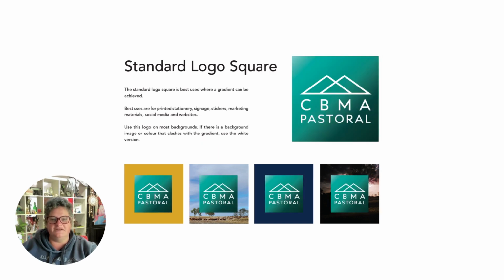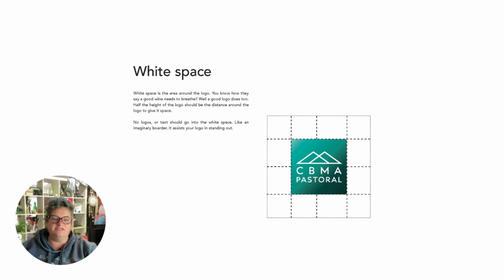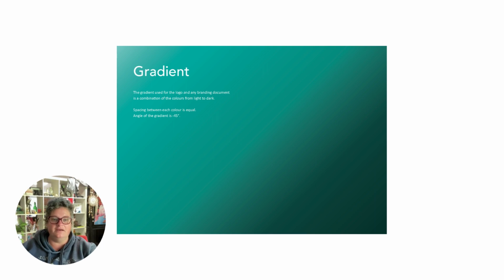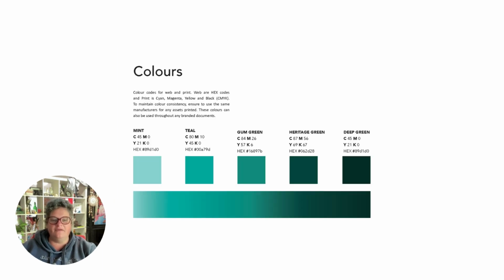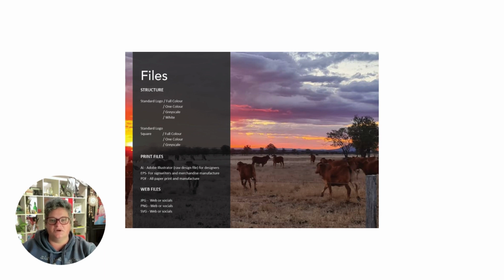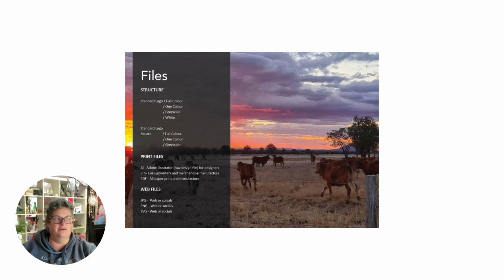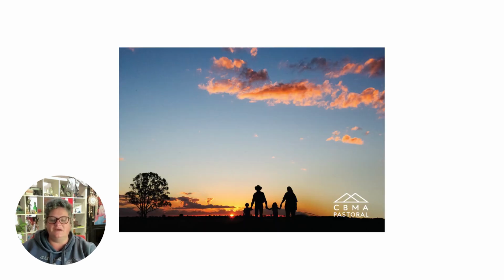Logo Guide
Let me walk you through all the different logo files and info you receive when your logo is designed with us.